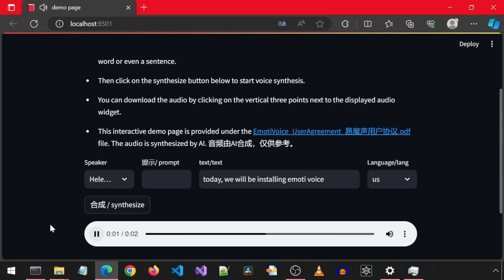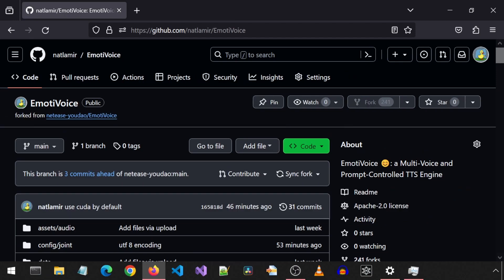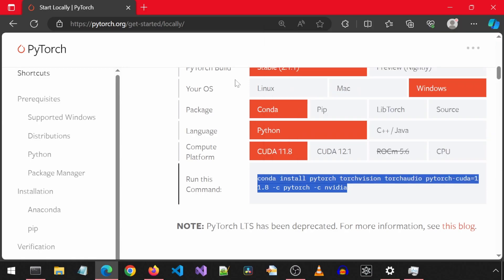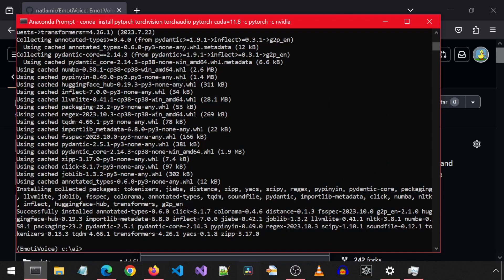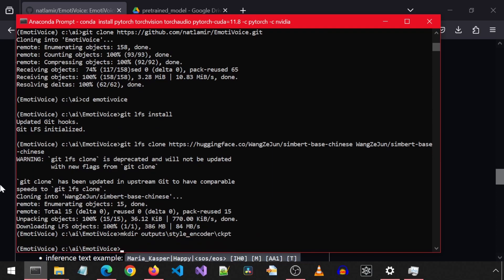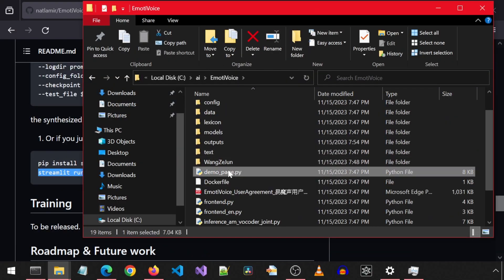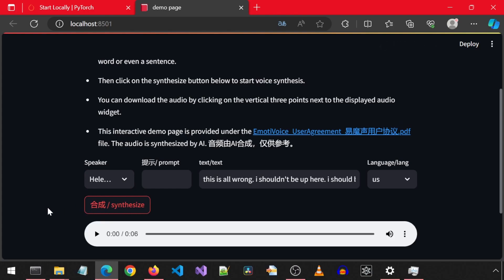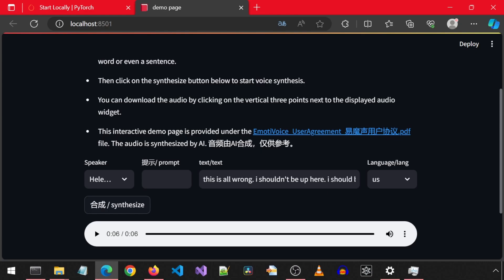Installing EmotiVoice on Windows. A Multi-Voice and Prompt-Controlled TTS Engine